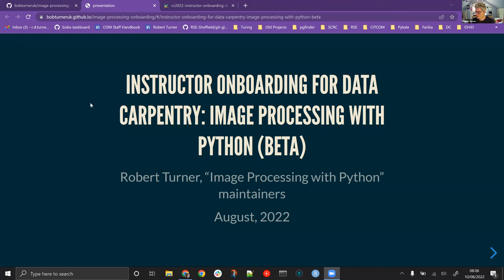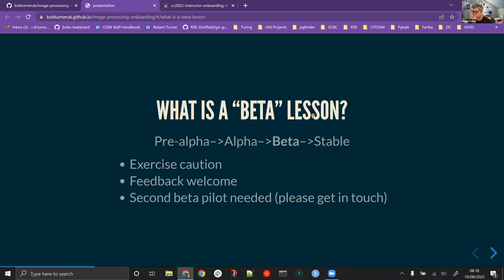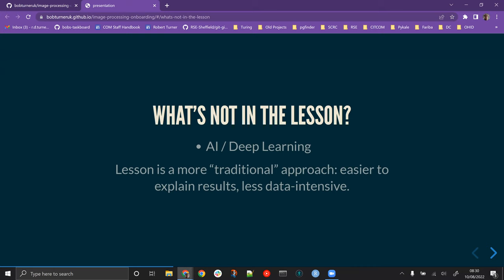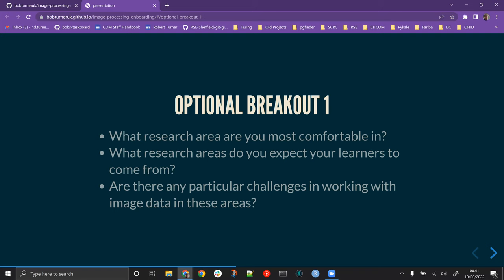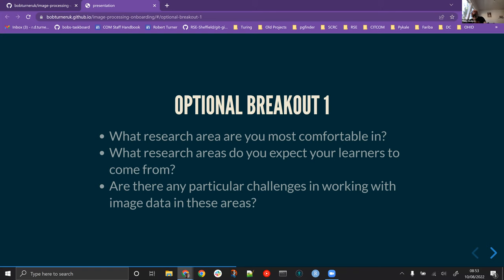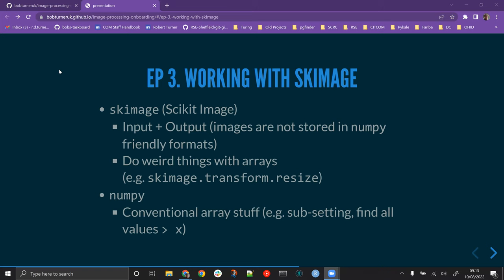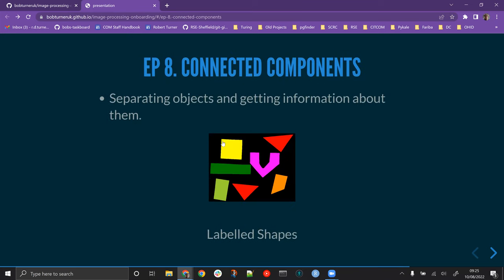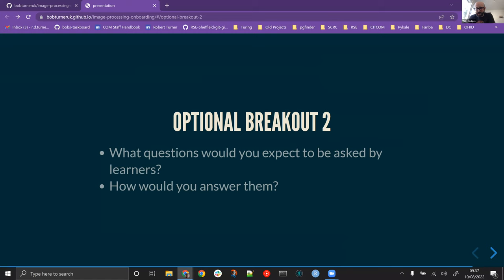CarpentryCon 2022: Skill-up - Instructor Onboarding for Data Carpentry Image Processing with Python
SESSION LEADS
Robert "Bob" Turner, University of Sheffield
Toby Hodges (he/him/his), The Carpentries
David Palmquist, Cal State University, Fullerton

ABSTRACT
Digital image data is a bit different to "tidy data" (where every column is a variable and every row an observation) that people may be familiar with. It needs some different approaches to be able to extract useful information. Such image data has become increasingly available and important given the rise of cameras in smartphones, the shift to digital cameras on microscopes and the growth of image data repositories available via the web.The importance and wide applicability of image analysis led to a new Data Carpentry lesson being developed and brought to beta This session will provide a tour of the lesson episodes and allow plenty of time for questions. It will be delivered by a carpentries instructor and an RSE with image analysis skills. At the end of the session, instructors should feel more confident in running a beta test of the lesson.